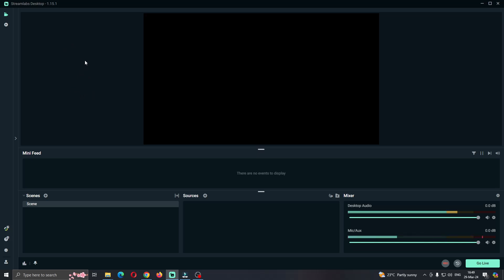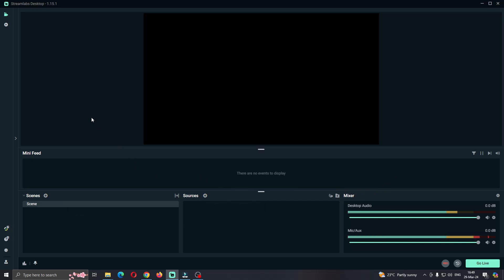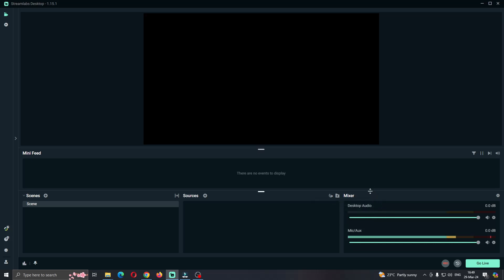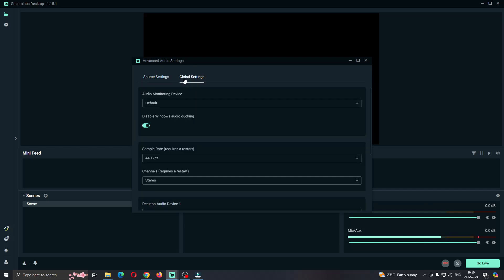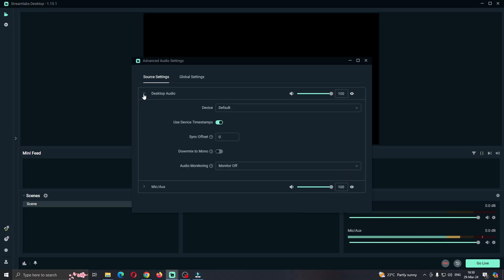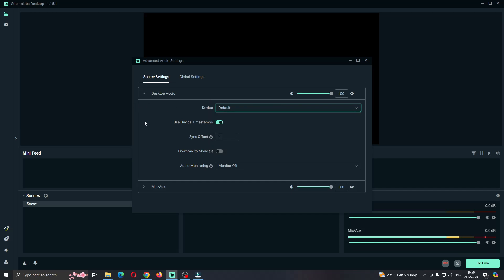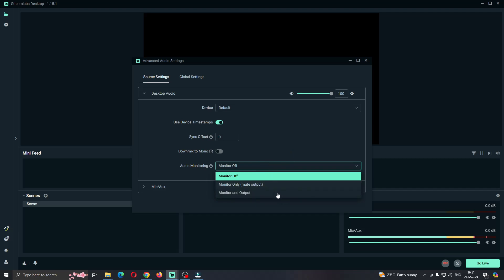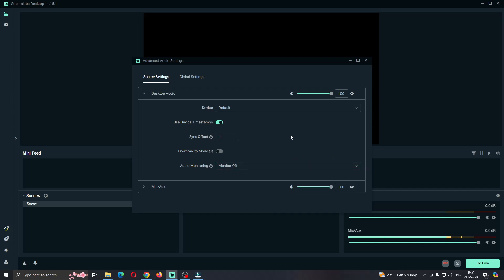How To Remove Discord Audio From Streamlabs Tutorial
Today we talk about remove discord audio from streamlabs,how to mute discord in obs,discord audio,how to mute discord